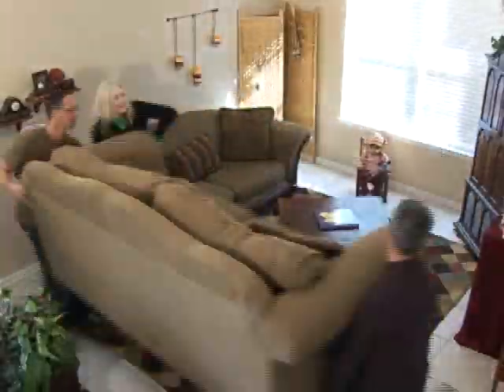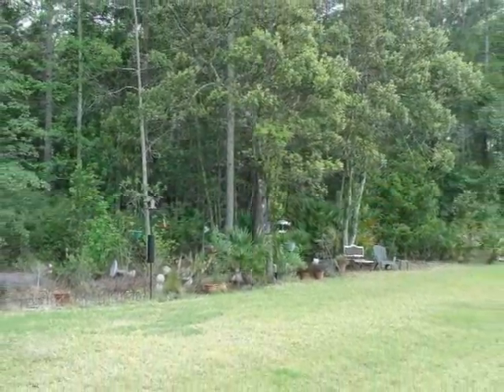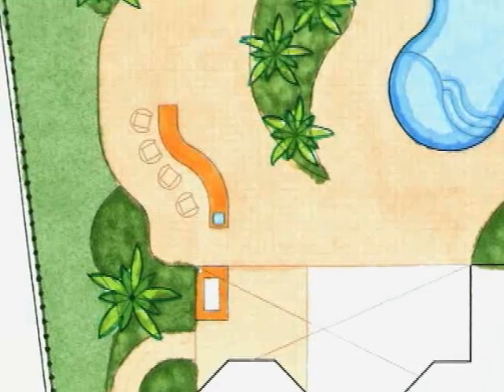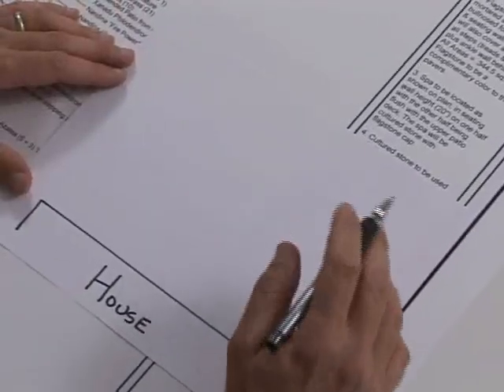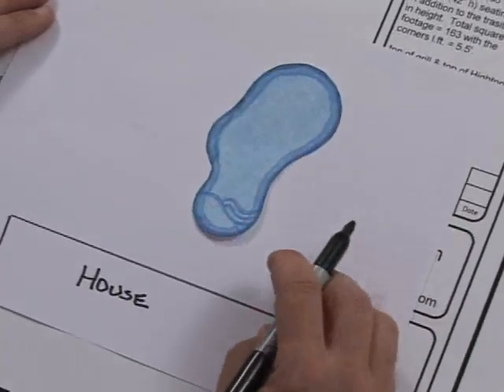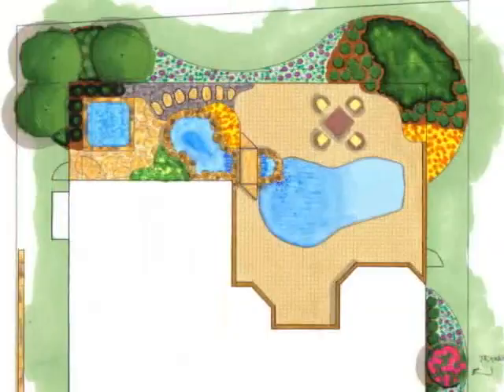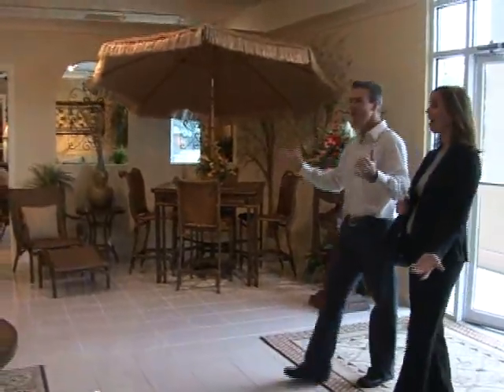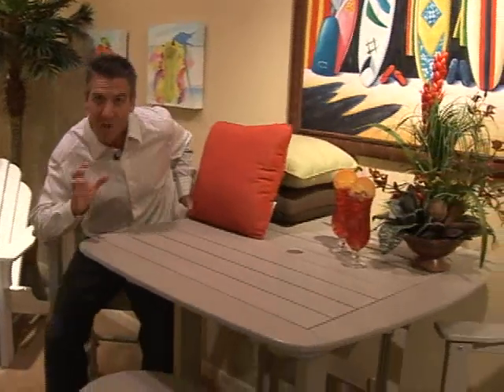Part 1 - "South Florida Style"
This house is truly a blank slate with nothing but grass, grass and more grass!  The homeowner wants a pool, outdoor kitchen, arbor, fire feature, and more entertaining space. It's up to the 5 Star Design Team to make it happen!  DARE TO DO SOMETHING COOL WITH YOUR BACKYARD!